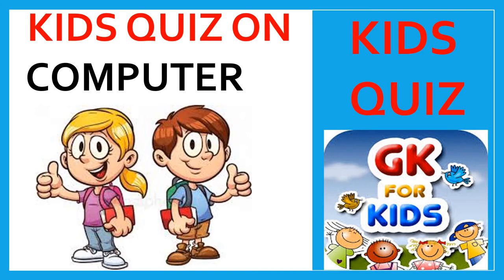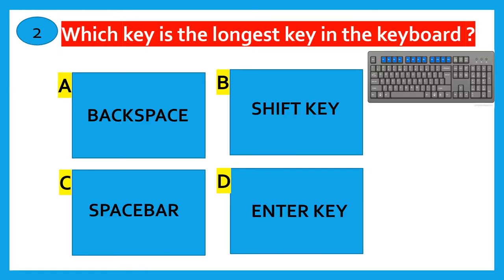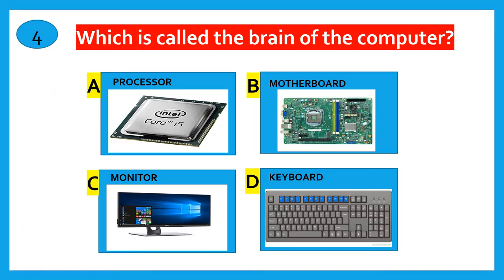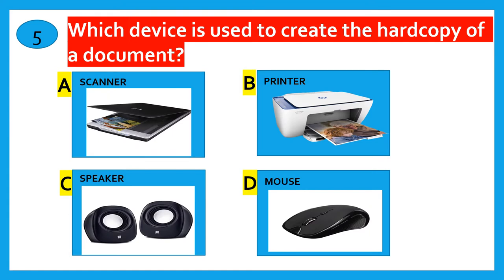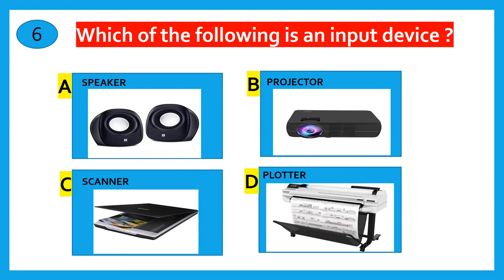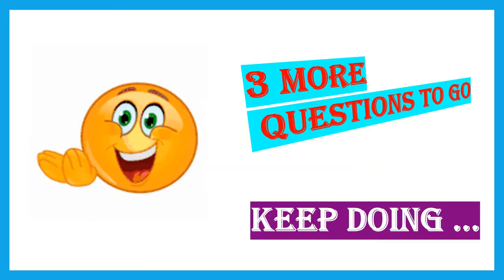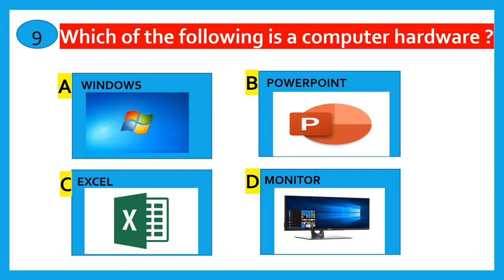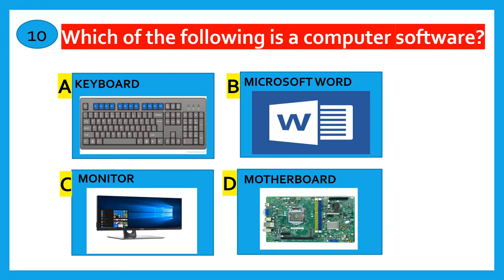QUIZ FOR KIDS || PART 14|| QUIZ ON COMPUTER || KIDS GK ON COMPUTER || GENERAL KNOWLEDGE FOR CHILDREN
THIS VIDEO CONTAINS GENERAL KNOWLEDGE QUIZ FOR KIDS AND CHILDREN ON THE TOPIC COMPUTER.